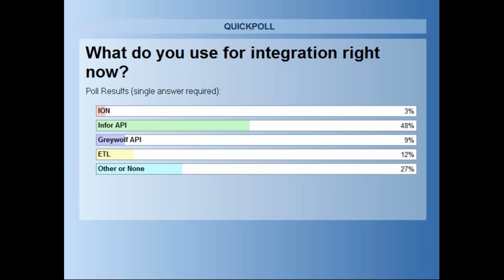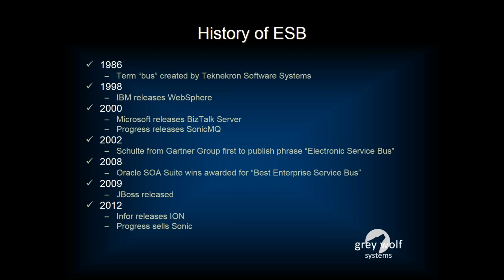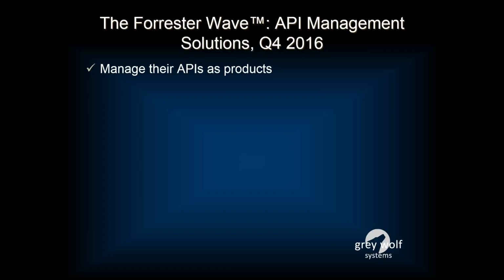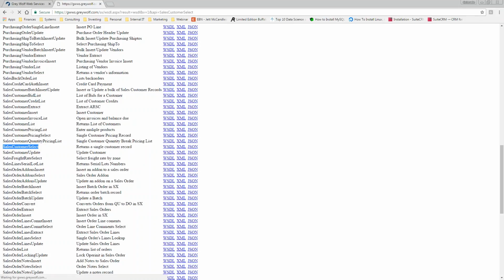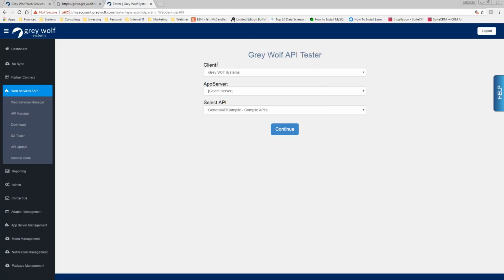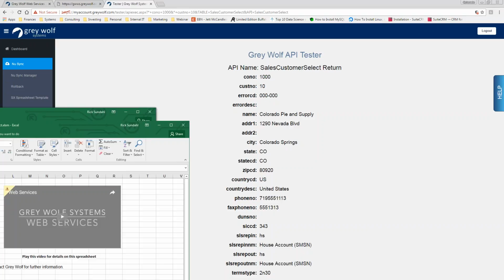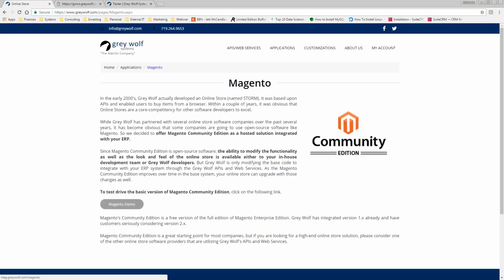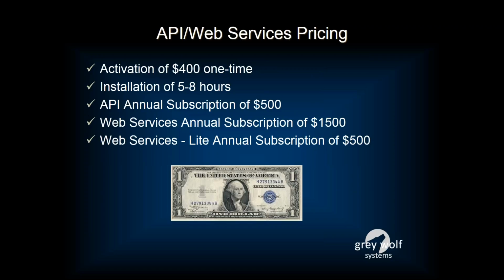TUG Partner Webinar: Grey Wolf: Integrating with SX enterprise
SX.enterprise first came out in 1990 and has evolved over the past 27 years. While it addresses most of your ERP needs, there are certain functions that are often better met with "best-of-breed" solutions.

This webinar will show you why APIs/web services have provided the SX integration glue for over 10 years. We will go under the hood on EDI, price updates, web storefronts, catalogs, and data maintenance, all possible due to real-time integration from APIs.

There are several add-on solutions available for SX and Grey Wolf Systems is a leading provider for SX add-ons. In addition, Grey Wolf's web services allow you to build your own add-on solutions without SX modifications or SX source code.

Periodically TUG will host webinars for their valued partners. In doing so, TUG does not endorse, warrant or guarantee any products or services represented during these presentations. All product and service claims and warranties come from the presenter and are not the implied endorsements of TheUserGroup.org.